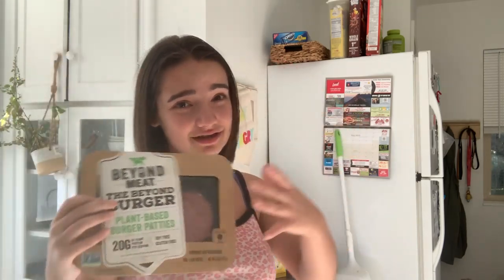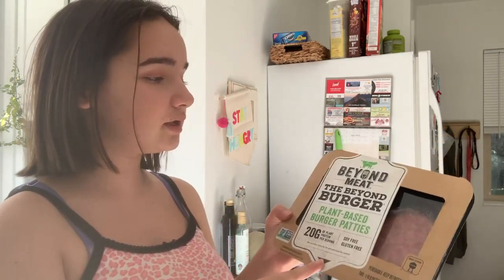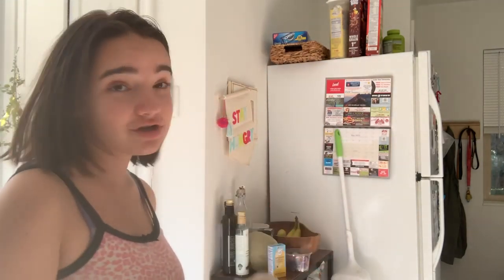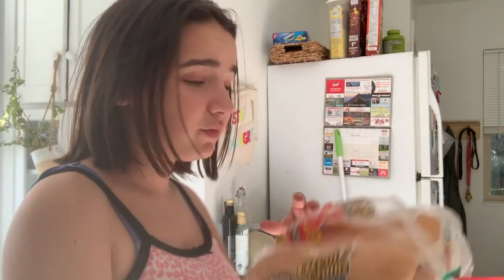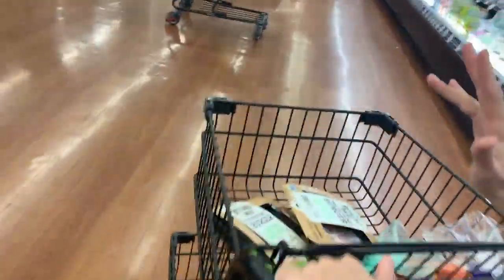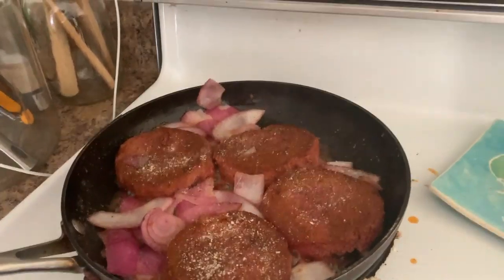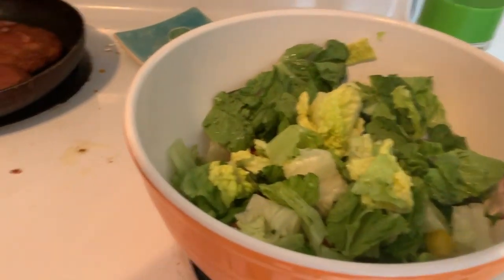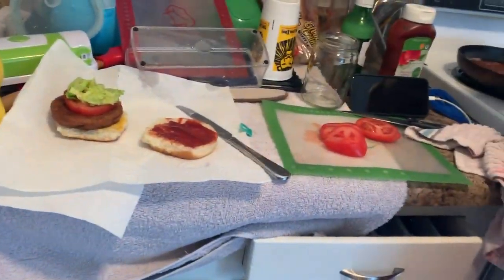trying vegans burgers